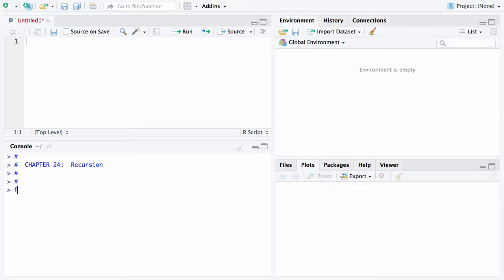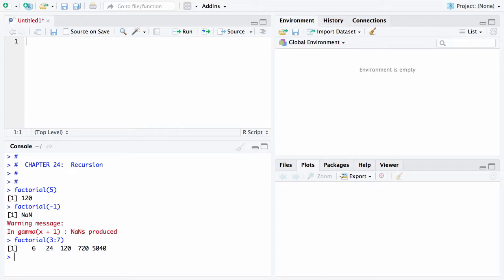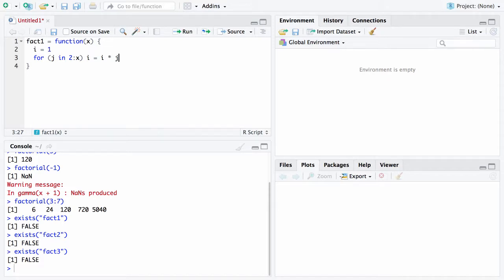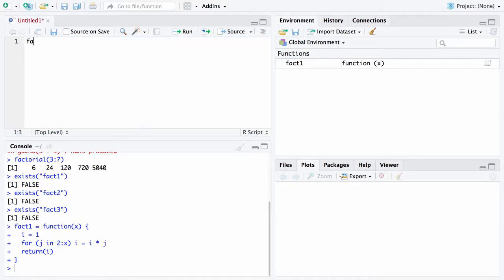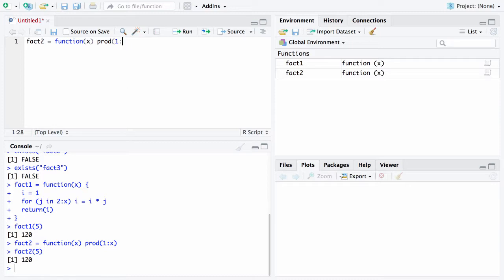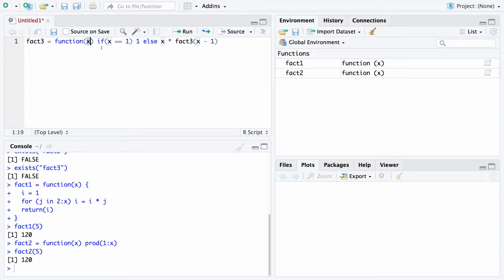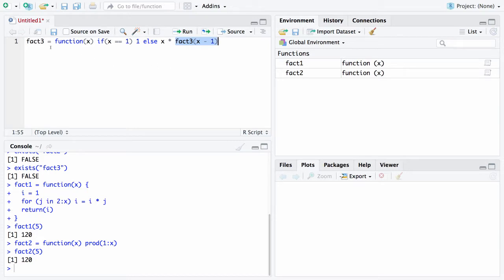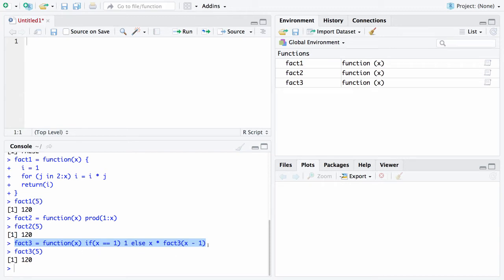Recursion --- Chapter 24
Learning Base R --- Recursion